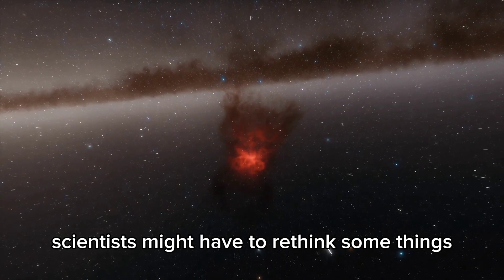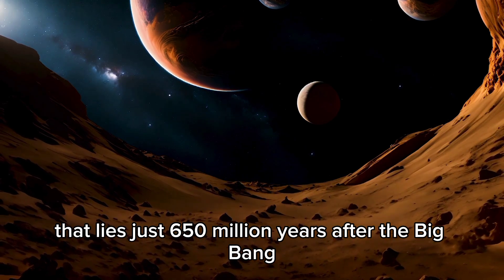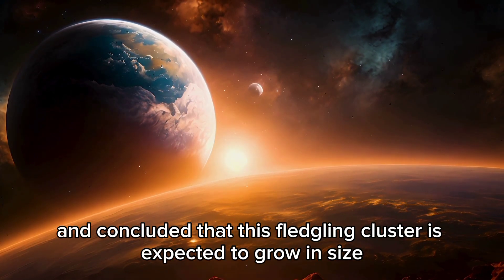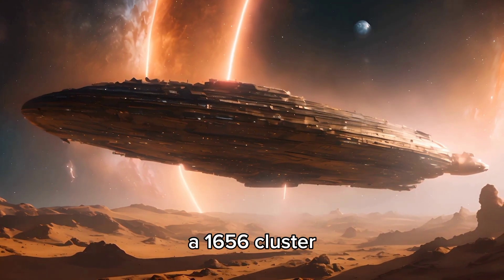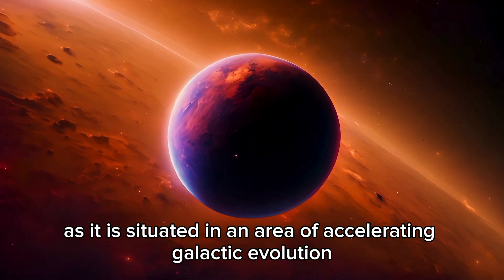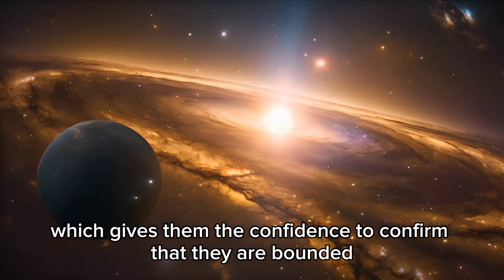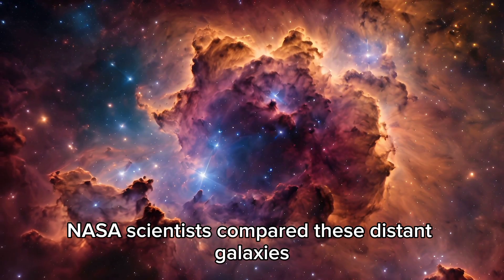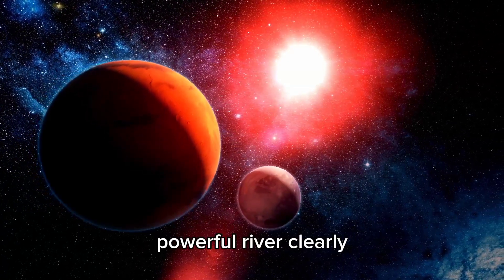"Brian Cox Reveals Betelgeuse's Supernova Countdown!"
🌠 The Countdown Has Begun… Is Betelgeuse About to Explode?

World-renowned physicist Brian Cox unveils shocking new insights about Betelgeuse — the red supergiant star on the brink of a cataclysmic supernova! Scientists have been watching this cosmic titan dim, pulse, and flicker… and now, the truth is finally emerging. Could we witness a supernova in our lifetime?

👁️‍🔥 This isn’t sci-fi. This is real. And it’s coming fast.

🔭 In this explosive episode, you’ll discover:

✨ What Brian Cox says about Betelgeuse’s unusual behavior
💣 How close we really are to a supernova event
🛰️ The role of James Webb & other telescopes in monitoring the star
🌌 What a Betelgeuse explosion would look like from Earth
⏳ The scientific countdown and what it means for humanity
🧠 Mind-blowing insights from astrophysicists and cosmic theorists

🎙️ Featuring: Professor Brian Cox, cutting-edge data, and jaw-dropping visuals

📡 Whether you're a space geek or a casual stargazer, this video will change how you see the night sky forever.